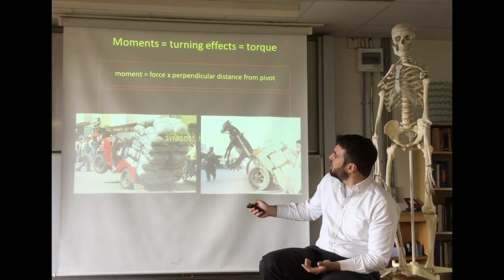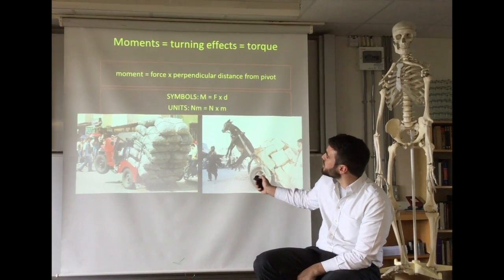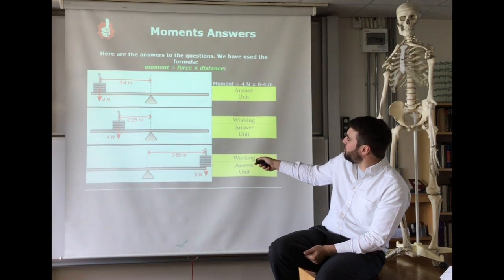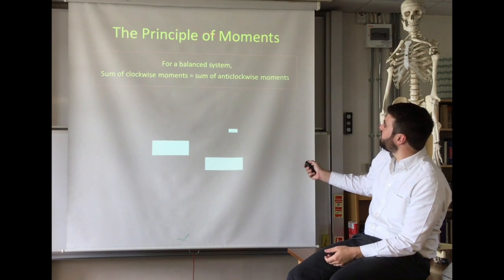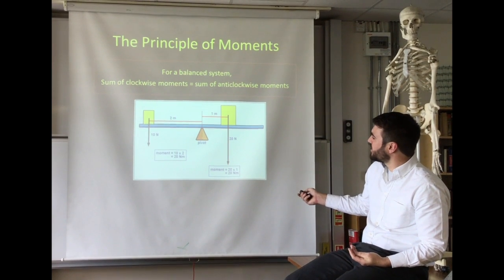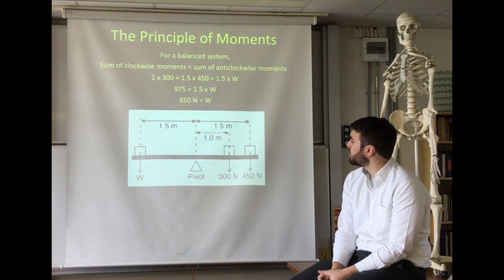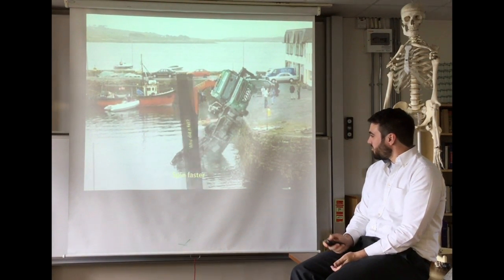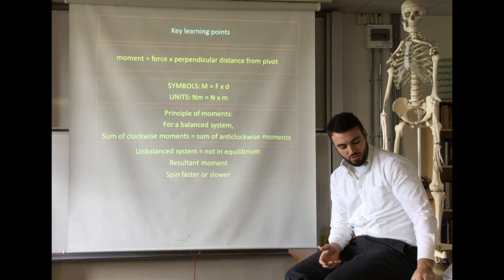Physics GCSE Revision on "Moments" (by Tom Banyard)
GCSE Physics: Moments Revision summary
STEP 1: Before you watch the video complete the quiz
At the end you are given an option of 'View your score' you can then see where you went wrong. If you got less than 75% complete.
STEP 2: Watch the video making notes as you go, pause when the questions come up and giving them a go. Mark your own work.
At the end you are given an option of 'View your score' If you didn't get them all right watch the video again.
Any problems or queries please add a comment.
Good luck!